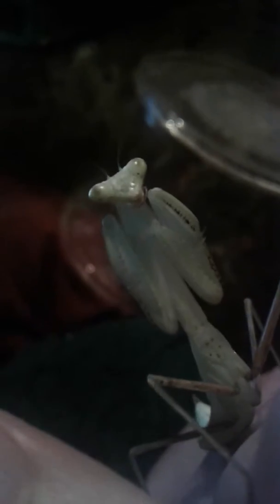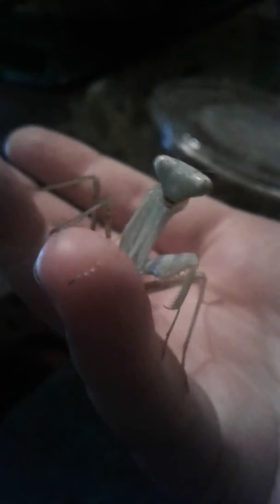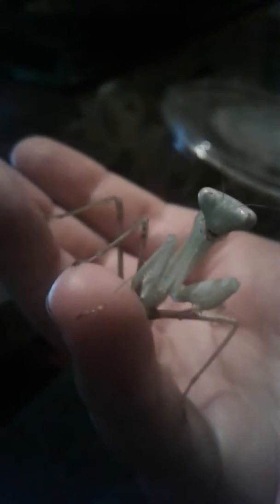Angry baby mantis threat pose AND MORE COOL MANTIS INFO!!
Baby mantis is angry i discuss threat poses and what mantises do in deffense!!